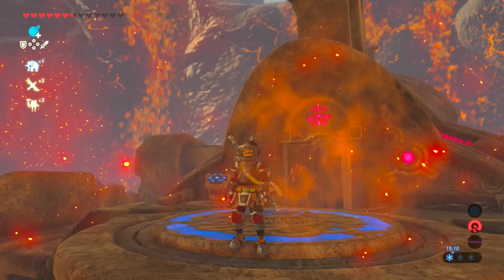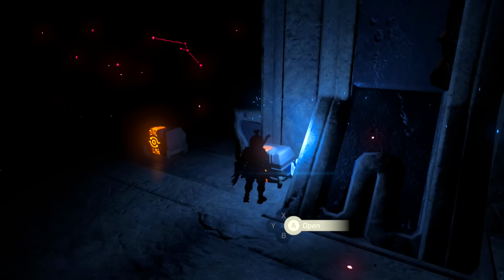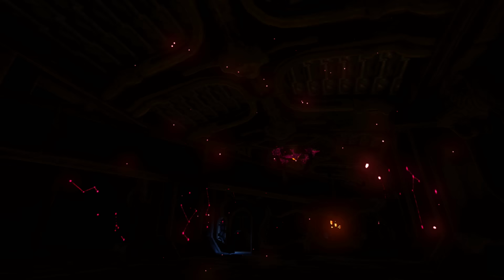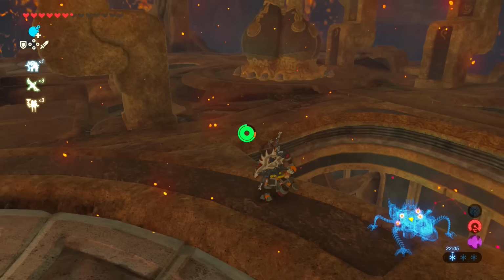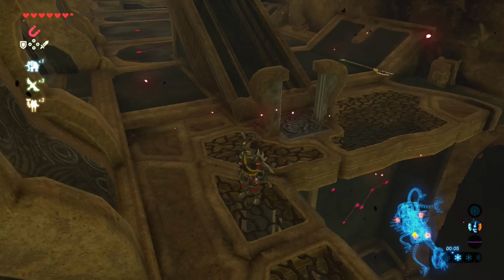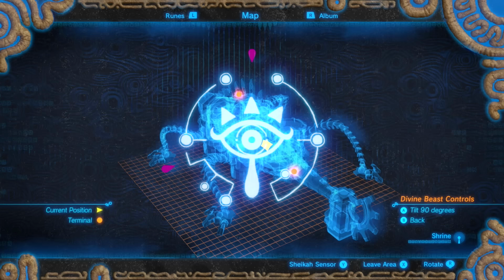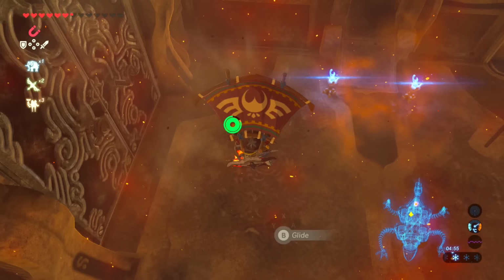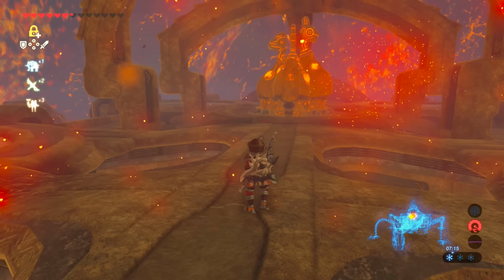Zelda: Breath Of The Wild - Vah Rudania (72)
Welcome to my let's play of The Legend Of Zelda: Breath Of The Wild. In this series I will be playing through the entire game with commentary.